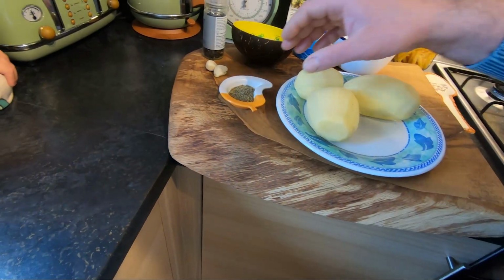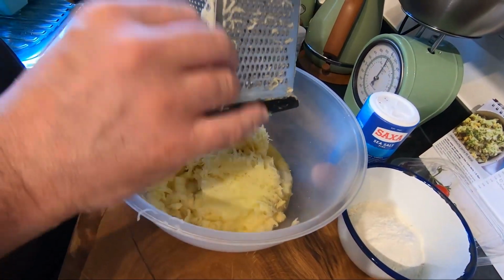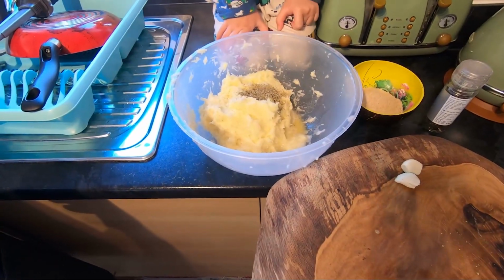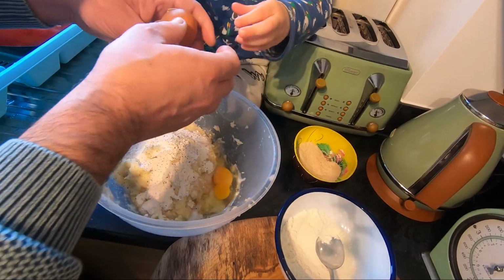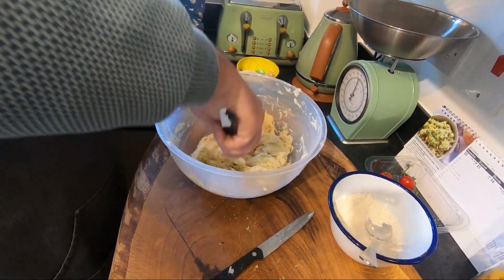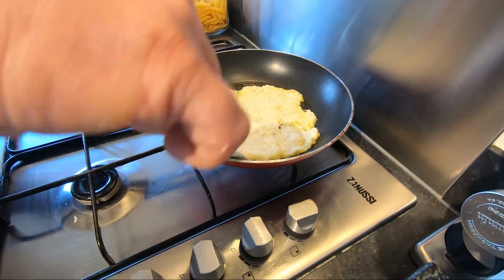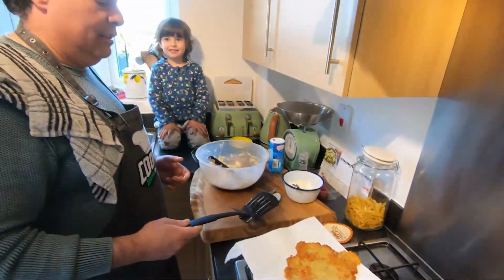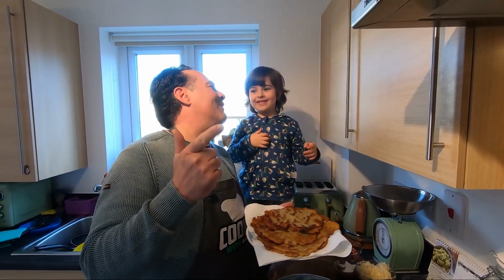Making Delicious Potato Pancakes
Learn how to make this delicious meal snack with Piero and his masterchef! Potato pancakes are very easy to make and taste amazing.

Ingredients:
- Potatoes
- Marjoram
- Garlic
- Breadcrumb
- Flower
- Salt & Pepper
- Egg
- Plain Flour
- Sauerkraut
- Crispy Bacon